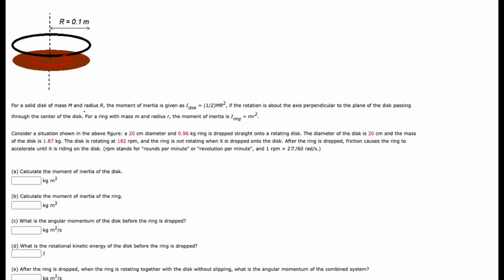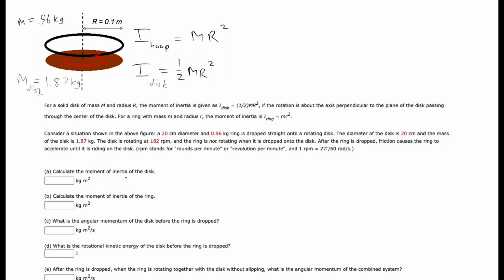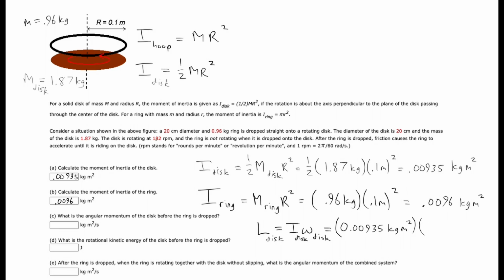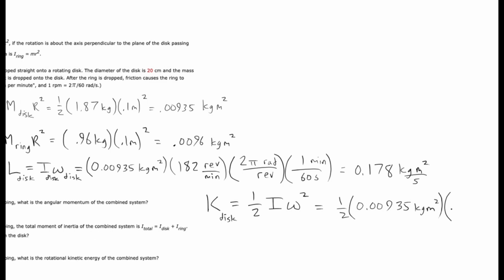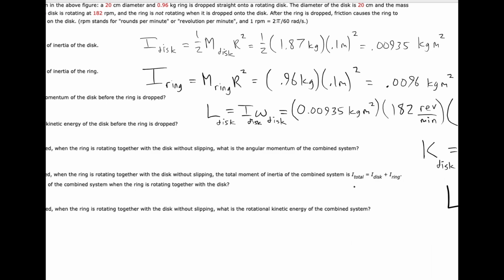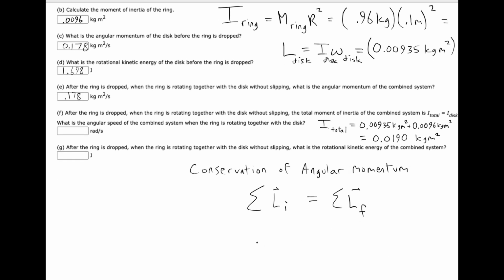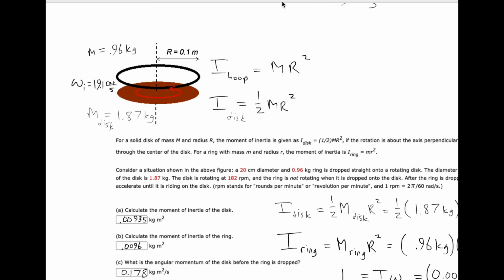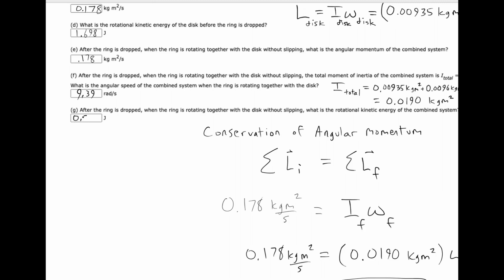Conservation of Angular Momentum Example